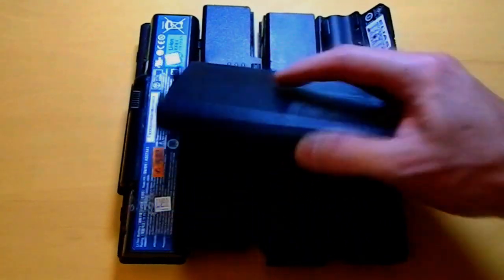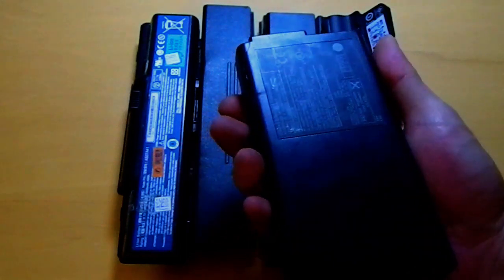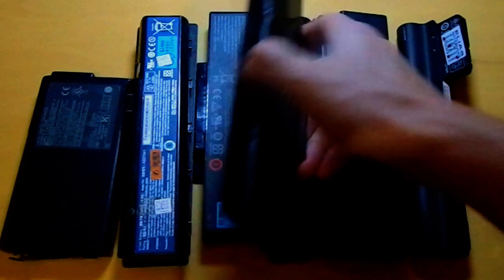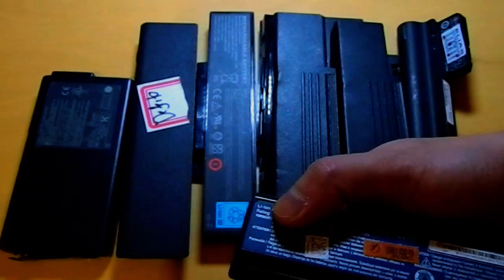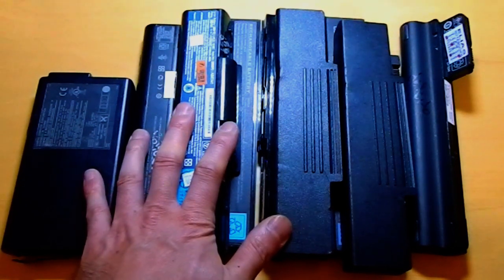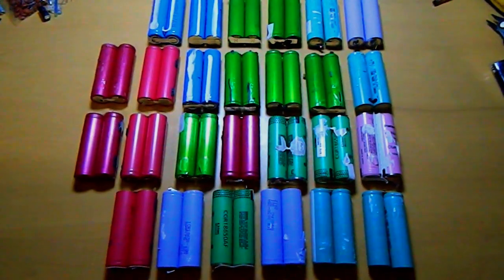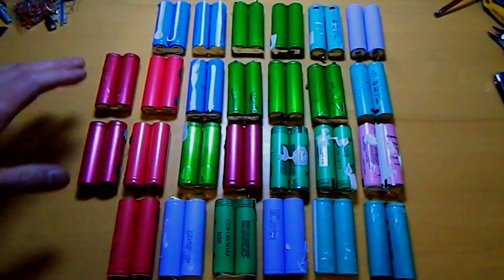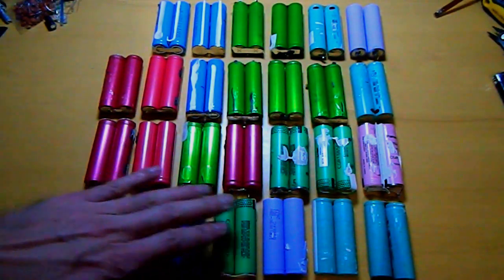Recovering Li-ion cells from donated notebook batteries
Today, 29-12-12 I received a lot of "dead" notebook batteries.
It is amazing to think that all those Li-ion cells would be on the trash now.
If each of us do a little, this would be a great planet to live.

Have a great and a happy New Year.
Much hope for 2013.

Remember, do not throw notebook batteries on the trash, give them to someone that may have a better use for it.